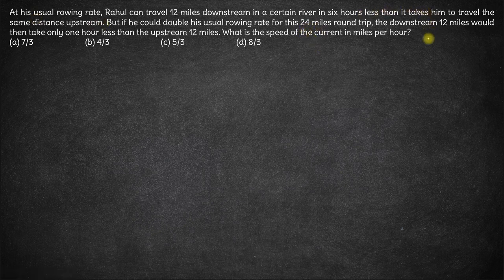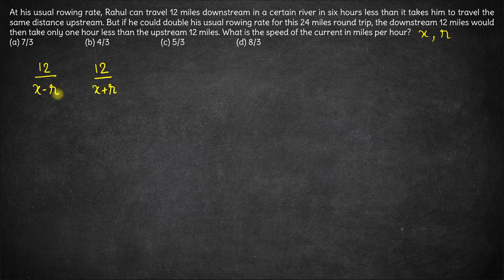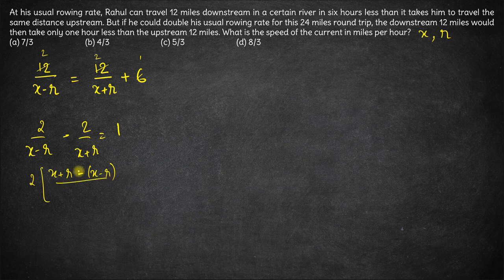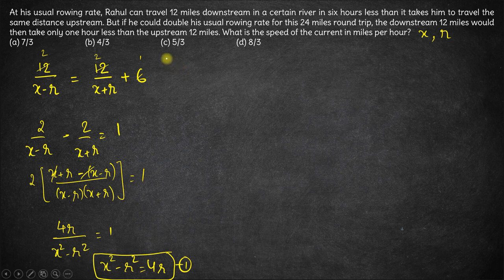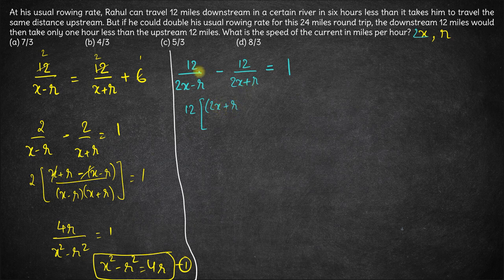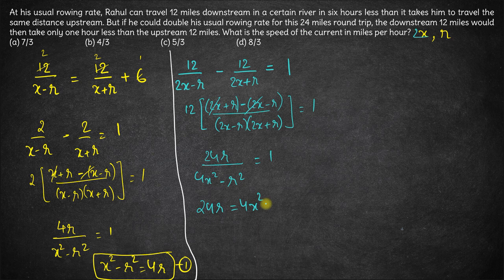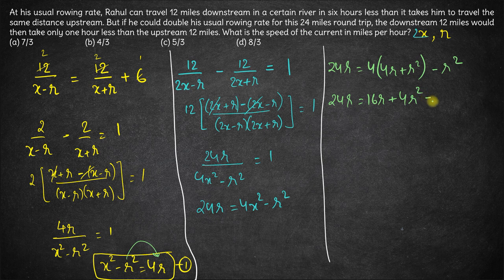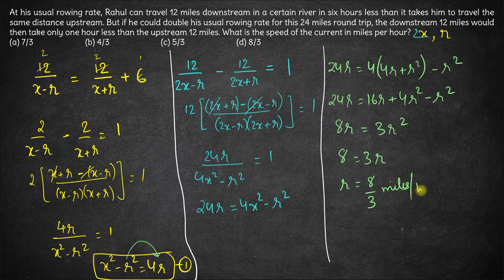CAT 2001 Quant Q17